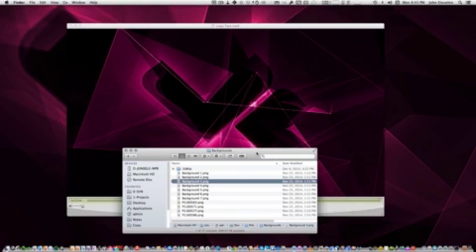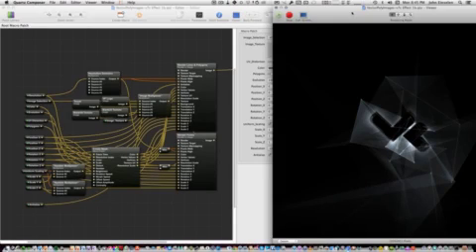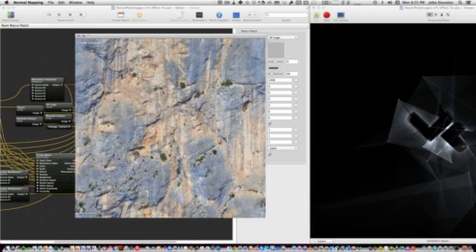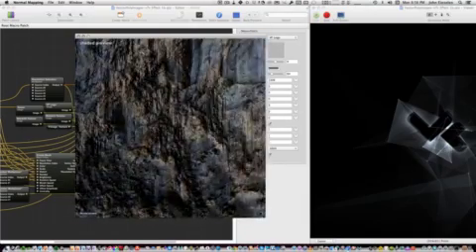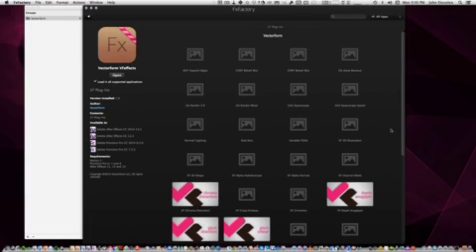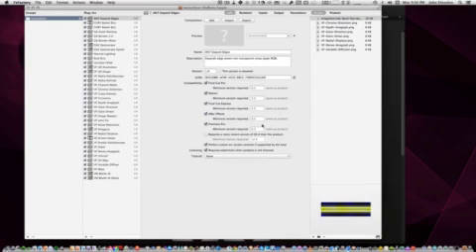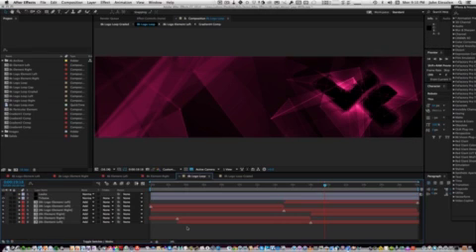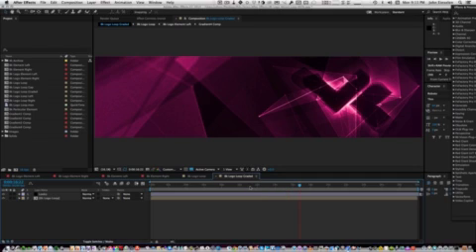8k Video Loop - Quartz Composer and Adobe After Effects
Demo presented by John Einselen to the Detroit Metro area Mograph Monday group showing how Quartz Composer was used to create an OpenCL based animation, implemented as an Adobe After Effect plugin using NoiseIndustries' FxFactory.

Other options for graphics and VJ development (and many others...but very few are free, and even fewer are user friendly in my experience) (node based) (code based)